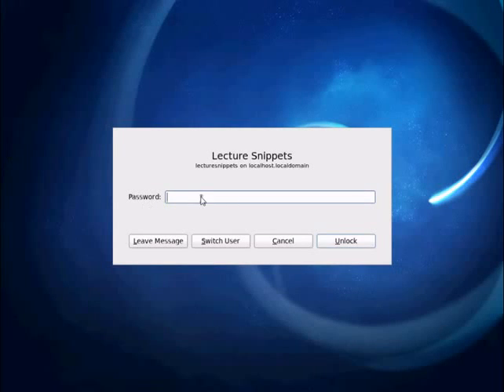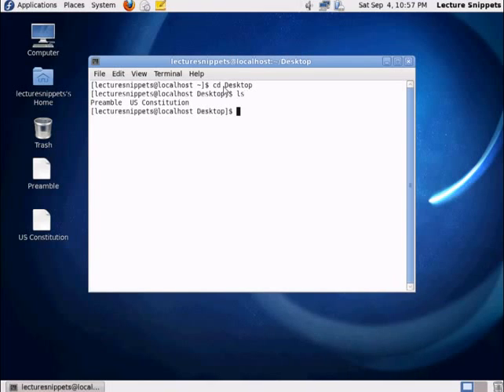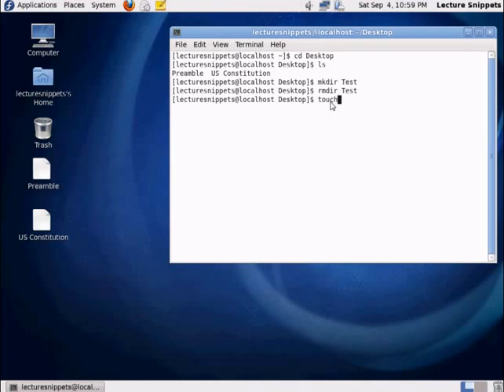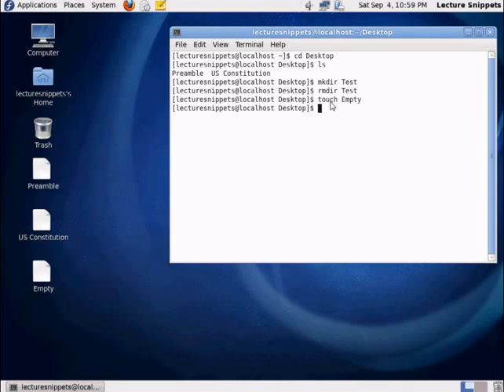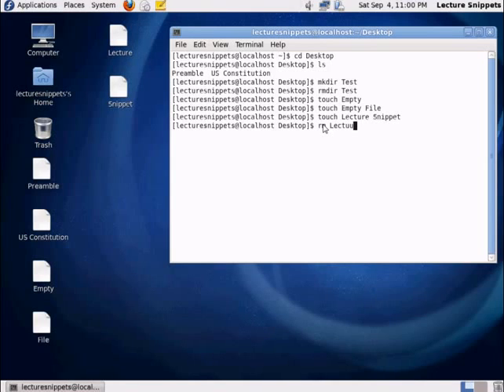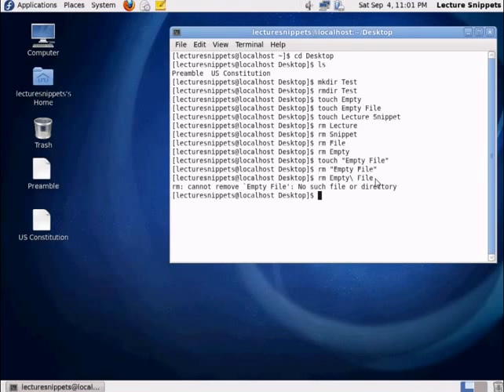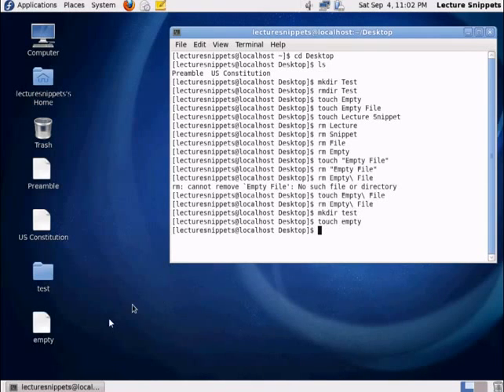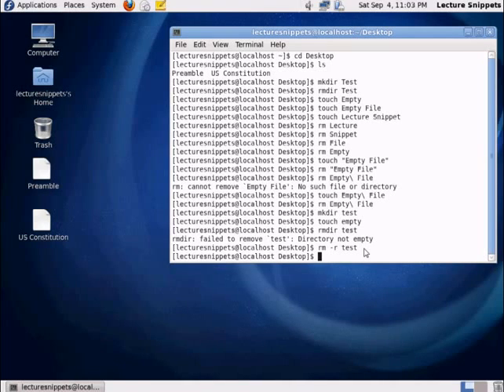Terminal Commands in Fedora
AkF. Tv
La Chaîne de You Tube